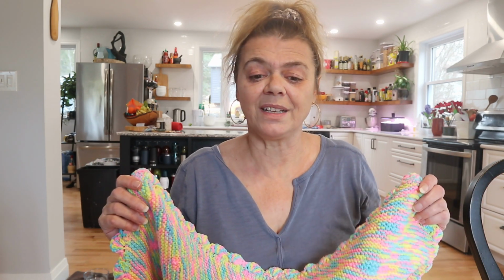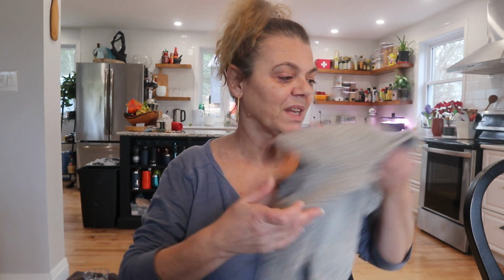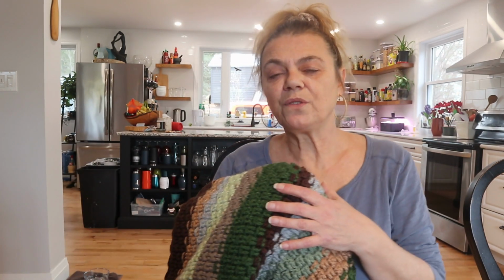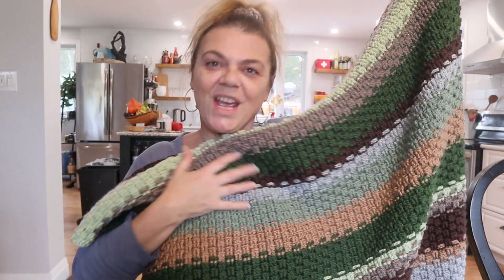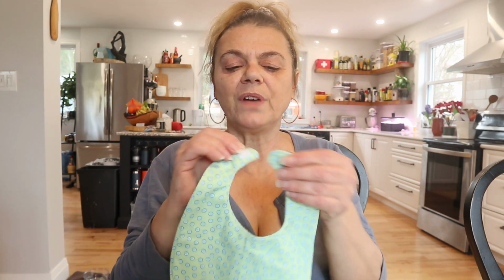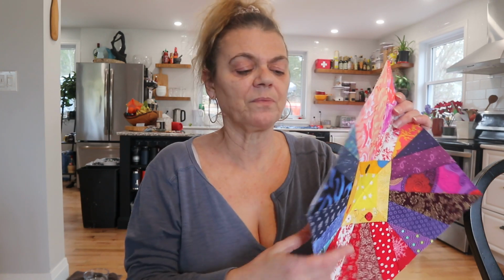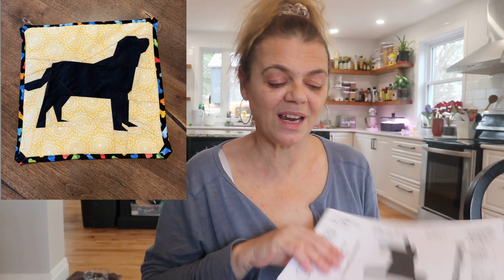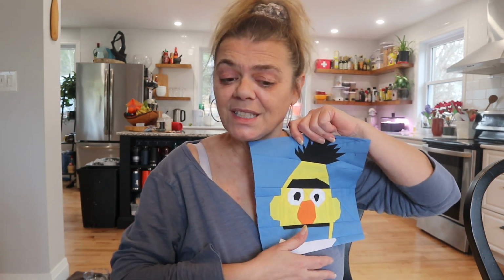Crochet Chat....crocheting, knitting and sewing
Cobblestone Blanket (crochet) can be received from Tori at Pauly's Crocheted Creations
Snail Mail
RPO Perth Mews
Perth, ON
Canada
K7H 3M6